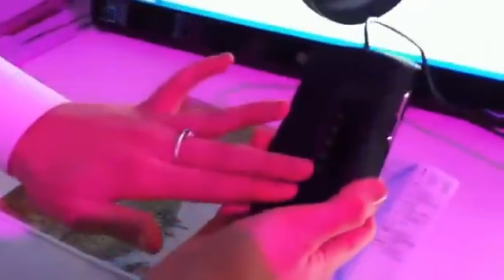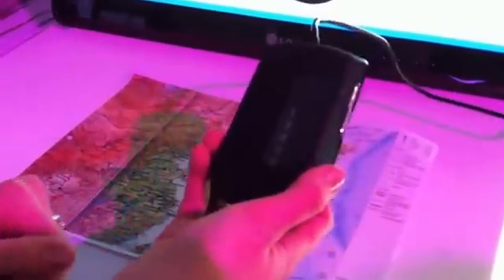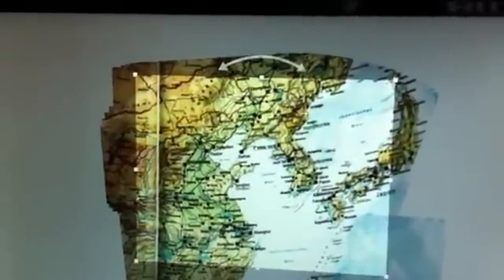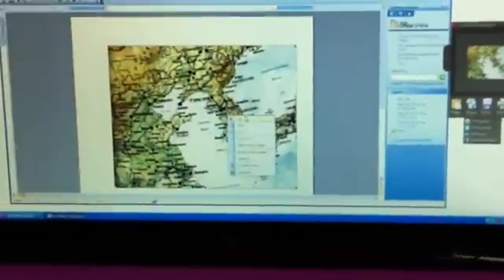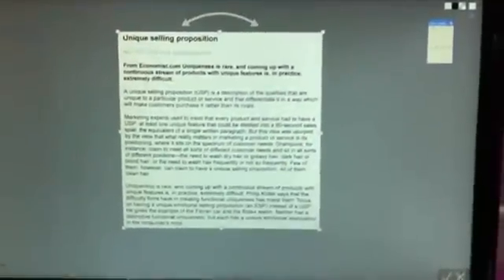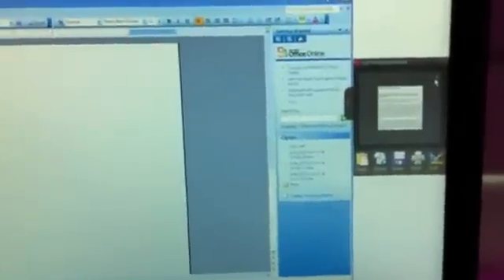Scanner Mouse with OCR (Optical Character Recognition)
Here is a mouse from LG which can scan documents as well as images. The OCR helps to convert the document images to editable files. You can add something or change the colour, any thing you want...

Features :-
1. Easy to use :

With the Drag function the LG Scanner Mouse is so easy to use. You just drag it across the paper you want to scan and you can see the result on the screen immediately.

2.OCR (OPTICAL CHARACTER RECOGNITION) :

The OCR function means that you no longer have to re-type text in order to edit it; just scan it with the LG Scanner Mouse and save it as an editable file, i.e. Microsoft Word.

3.Scanning of multiple sizes :

You can scan any size up to an A3 or just scan a small area on a large sheet of paper.
4. Real-Time Sharing

You can send your scanned files as emails, SNS (via Facebook, Twitter etc) and via SmartPhones.